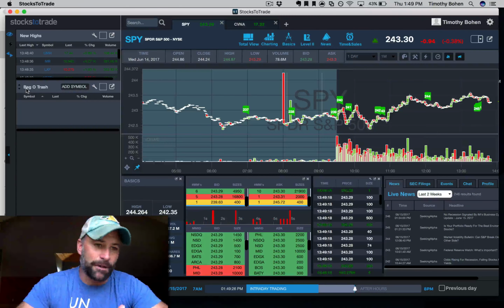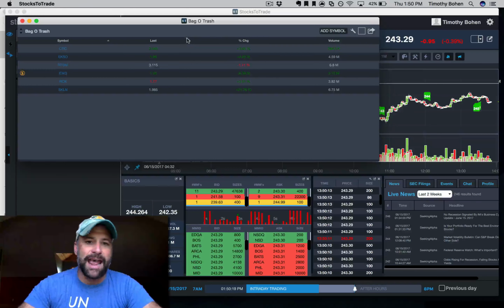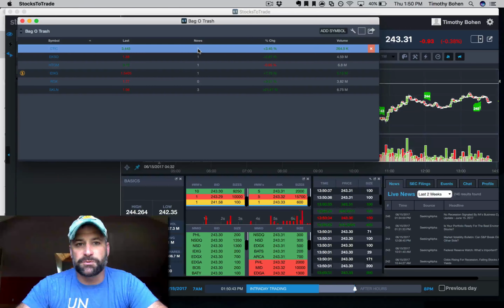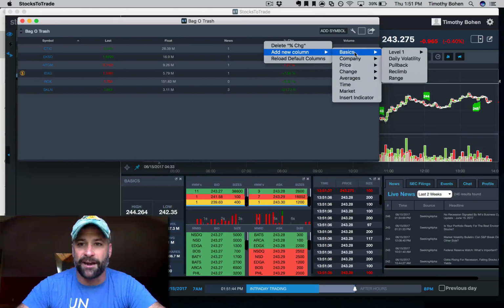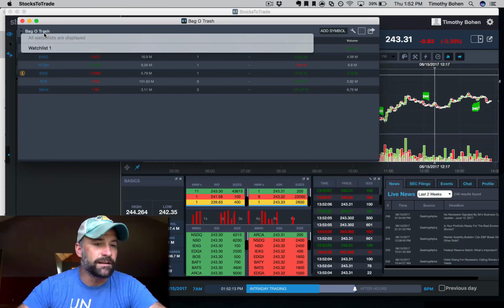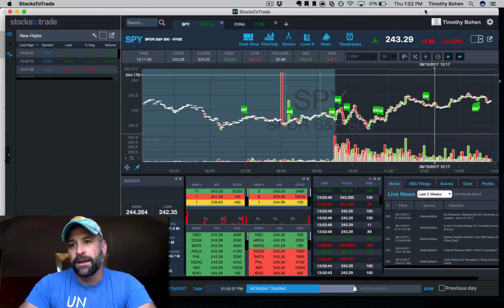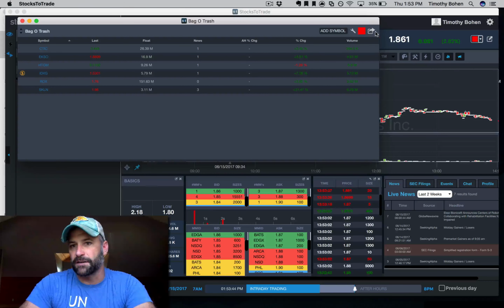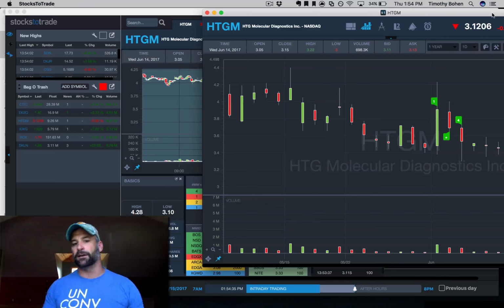Tip of the day: Watchlist management and configuration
In this video I go over how to customize your watchlists as well as maximize efficiency when working with multiple watchlists and monitors.